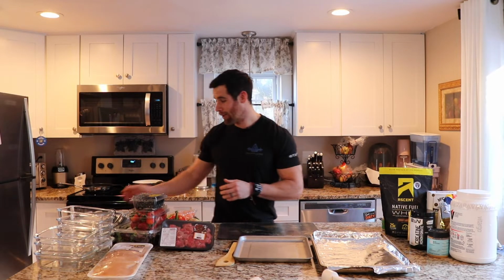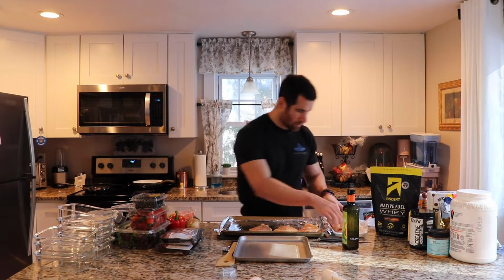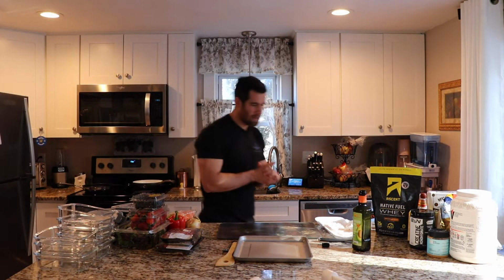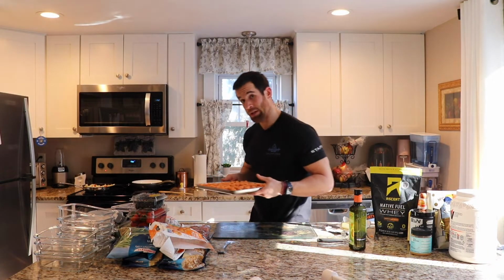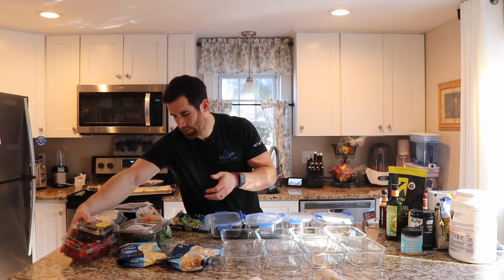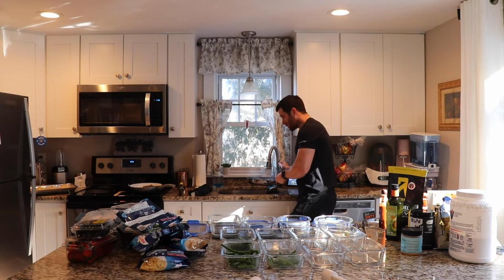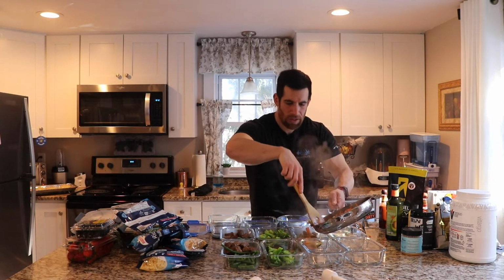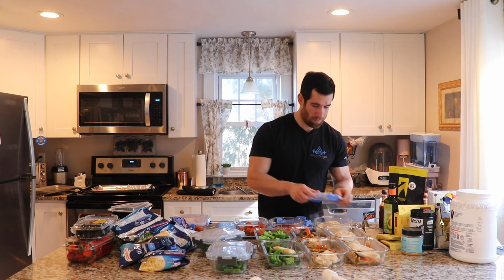Meal Prep Made Easy || Dauntless Academy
Coach Elliott walks us through a basic meal prep routine for individuals looking to try it out for the first time. You'll need to have a general of your daily macro count.